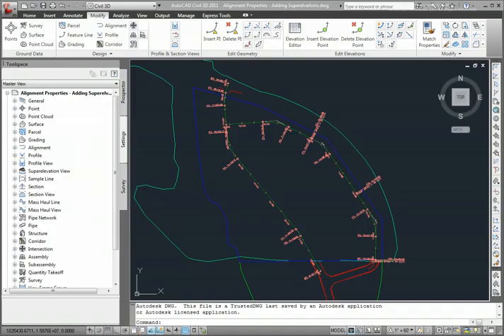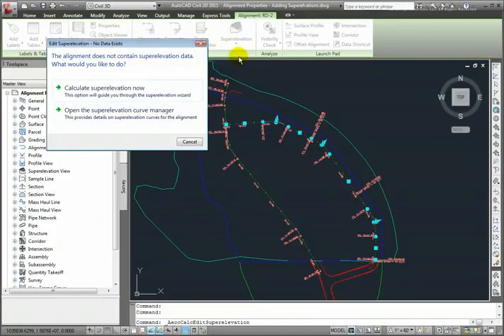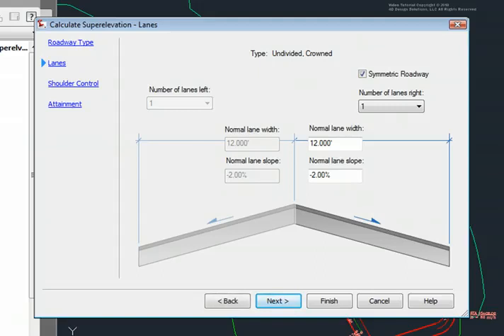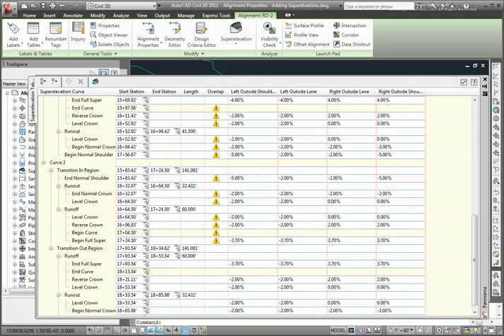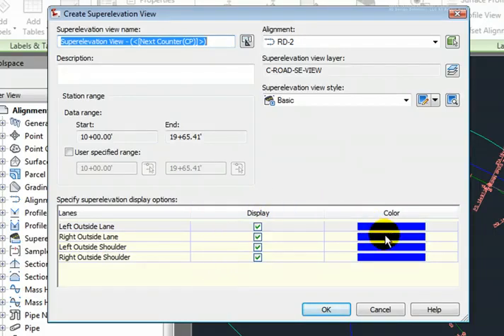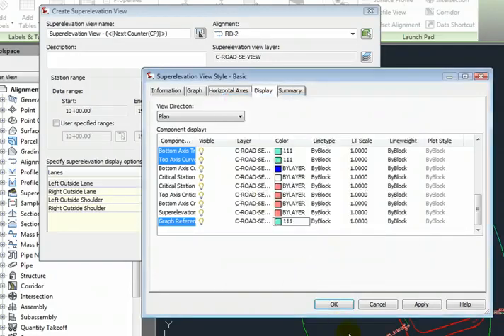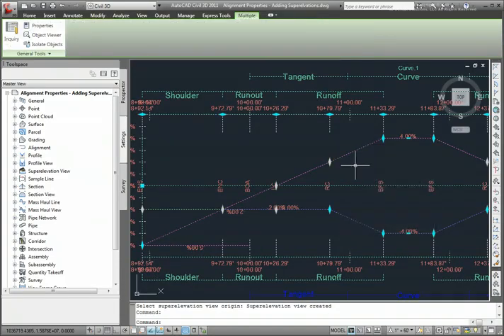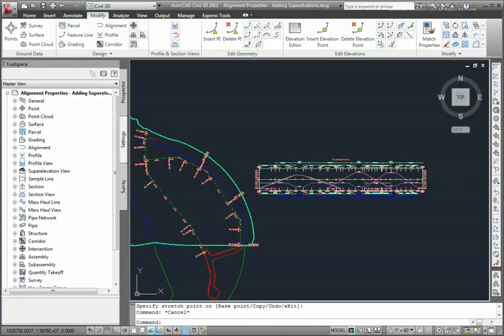Adding superelevation regions to alignments in AutoCAD Civil